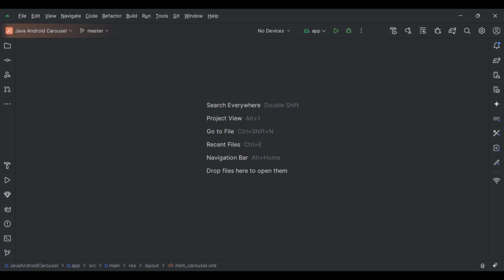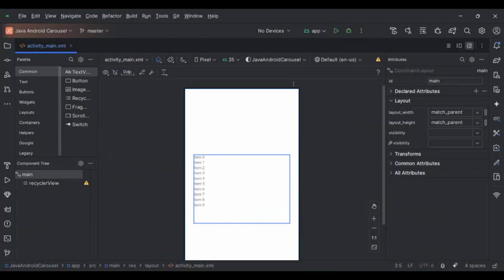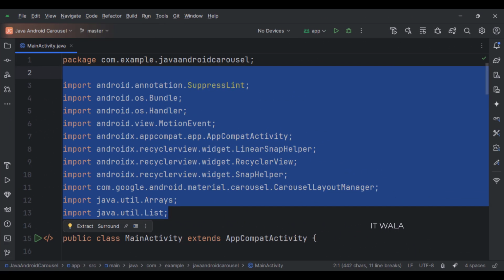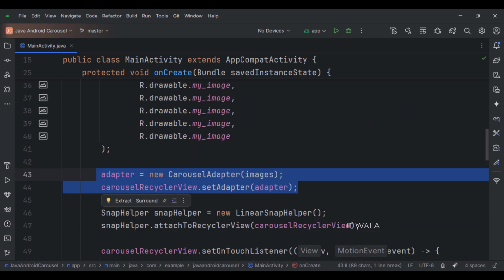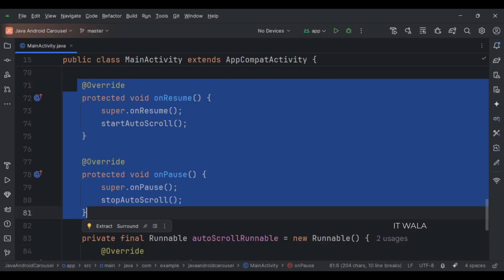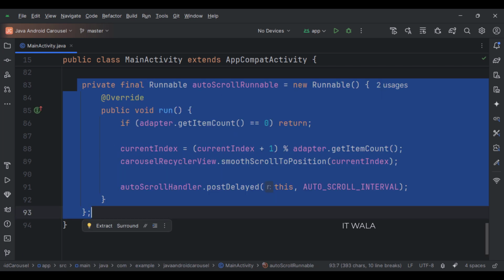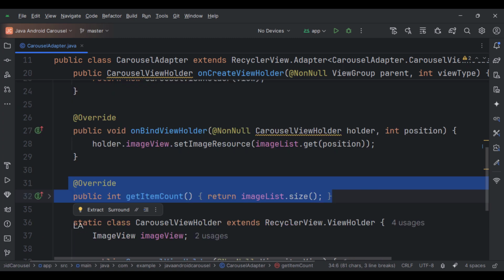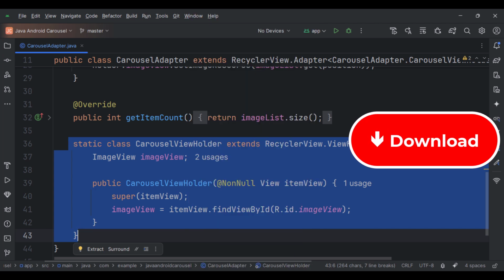How to Create a Carousel in Java Android Without Any Third-Party Library | IT WALA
In this tutorial, you'll learn how to build a smooth and functional image carousel (slider) in your Java-based Android app without using any third-party libraries. This step-by-step guide covers everything from setting up your layout to writing clean Java code for carousel functionality. Perfect for beginners and developers who prefer native solutions for better performance and full control.

The Android Framework in Java provides developers with a powerful set of APIs and tools to create feature-rich mobile applications. Built on top of the Java programming language, the framework offers seamless integration with the Android operating system, enabling developers to design responsive user interfaces, manage application lifecycles, and interact with hardware and software components.

Background Processing: Java developers can use Services, AsyncTasks, WorkManager, and other APIs to handle background tasks and maintain smooth user experiences.

Extensibility with Libraries: Developers can enhance their apps using external Java libraries, along with built-in Android support libraries.

As a robust platform, the Android Framework in Java continues to evolve, incorporating new features that align with modern app development practices. Whether building a simple app or a complex system, this framework provides the tools necessary to bring ideas to life.

Java is a versatile, object-oriented programming language that has been a cornerstone of software development since its creation by Sun Microsystems (now owned by Oracle Corporation) in 1995. Designed with the principle of "Write Once, Run Anywhere" (WORA), Java allows developers to create platform-independent applications that can run on any device equipped with a Java Virtual Machine (JVM).

Key Features of Java:
Object-Oriented: Java follows object-oriented principles such as inheritance, encapsulation, and polymorphism, promoting modular, reusable, and maintainable code.

Platform Independence: Java code is compiled into bytecode, which runs on the JVM. This ensures that Java applications can run seamlessly on any platform supporting the JVM, such as Windows, macOS, Linux, or Android.

Robust and Secure: Java provides strong memory management, exception handling, and security features like a built-in sandbox, which makes it suitable for developing secure and reliable applications.

Multithreading: Java supports multithreading, enabling the development of high-performance applications capable of performing multiple tasks simultaneously.